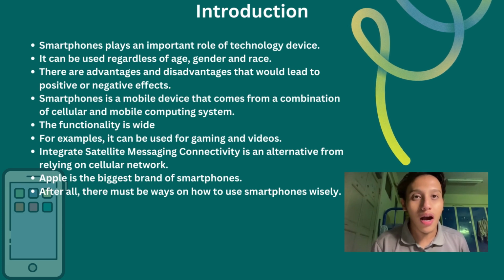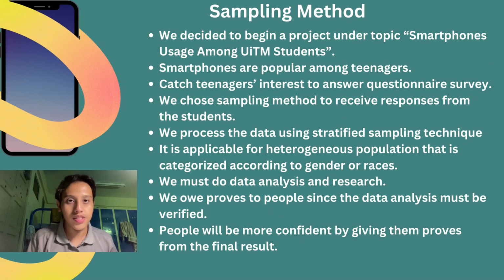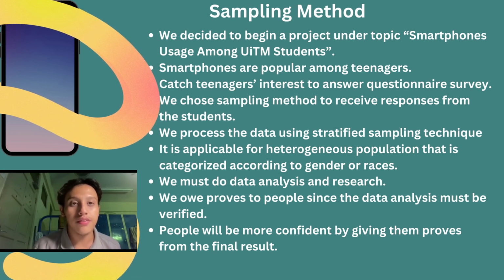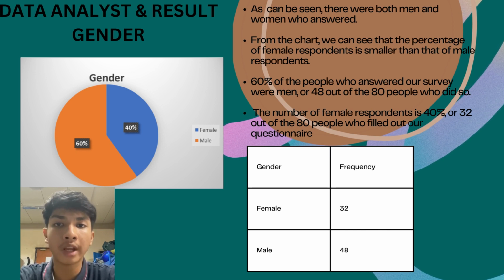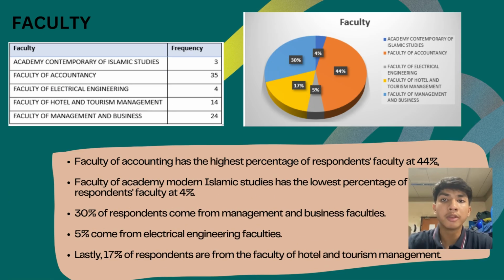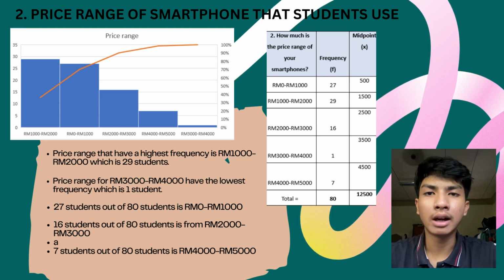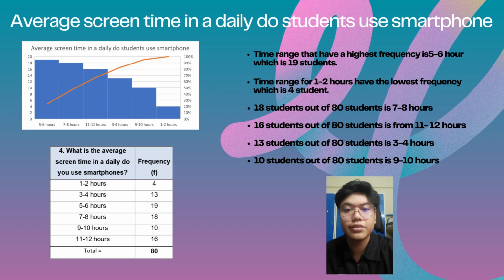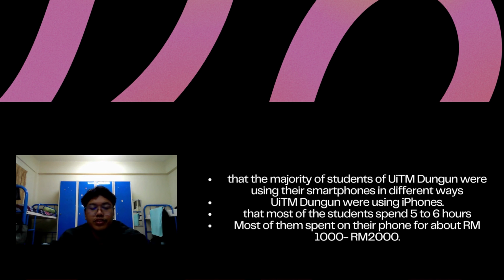PRESENTION STA104 (SMARTPHONE USAGE AMONG UiTM STUDENT)